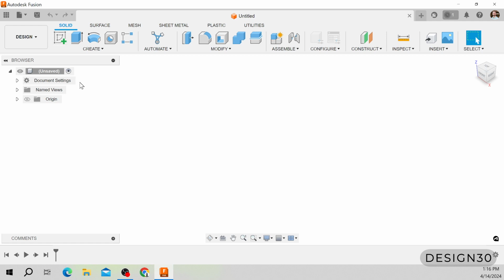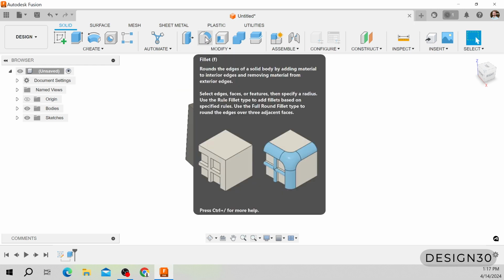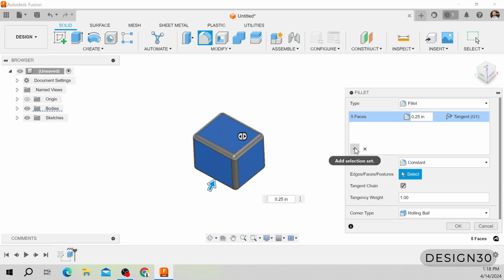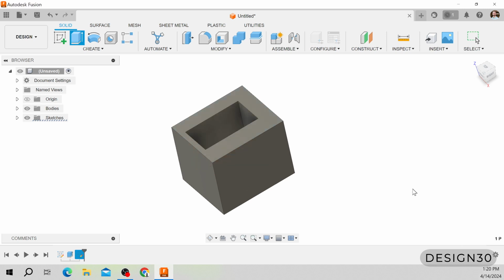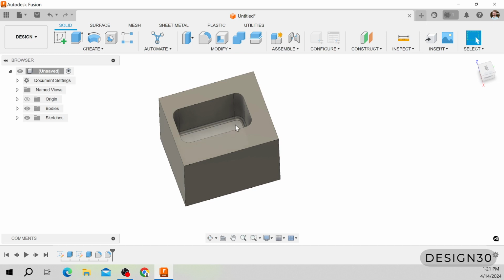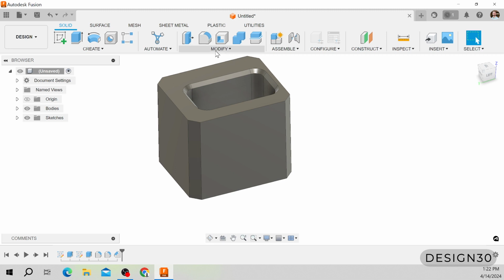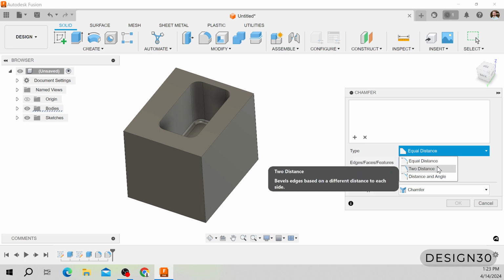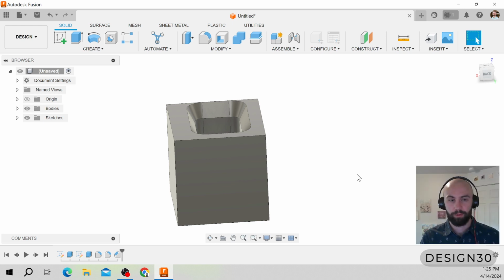Introduction to Fusion 360: Fillet and Chamfer Tool Basics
In this video I go over the basics of the fillet and chamfer tools in Fusion 360. This is a great introduction to both tools! Make sure you understand where to find them and how to use them as they will consistently be two of the most used tools for designers in Fusion 360.

Timestamps:
0:00 - Introduction
1:45 - Fillet Tool
5:45 - Chamfer Tool

"Design more. Despair less." Trademark of Design30 LLC.